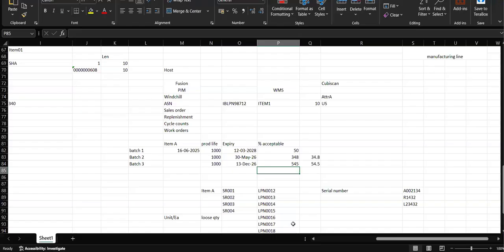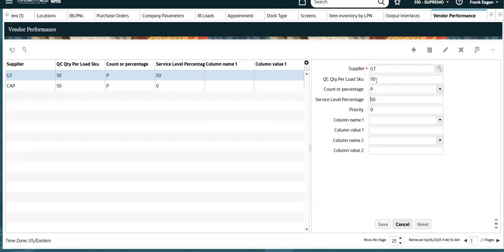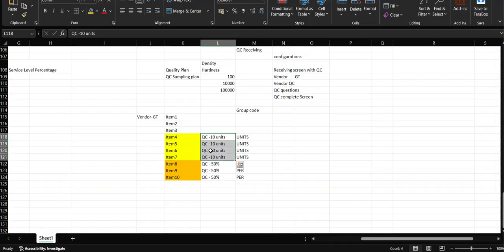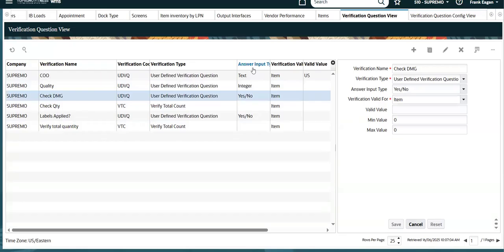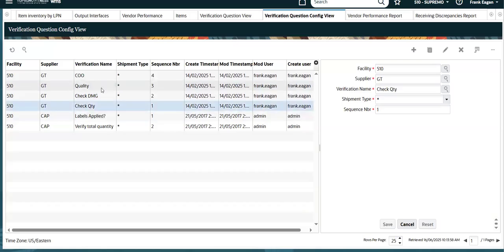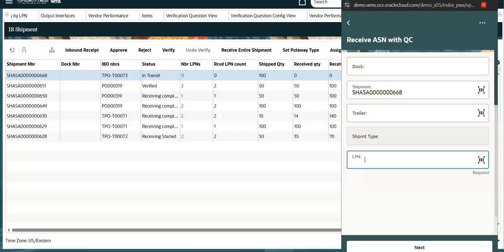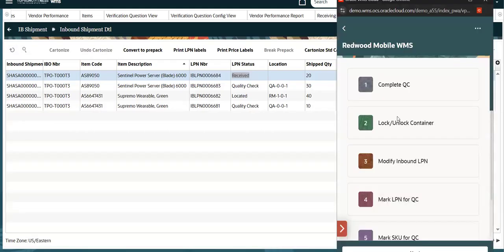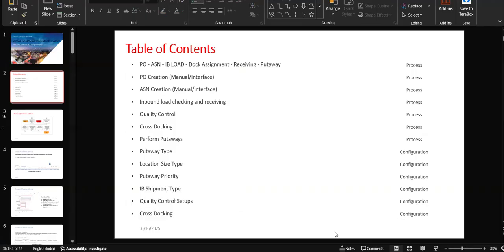WMS Session 09 16thJune